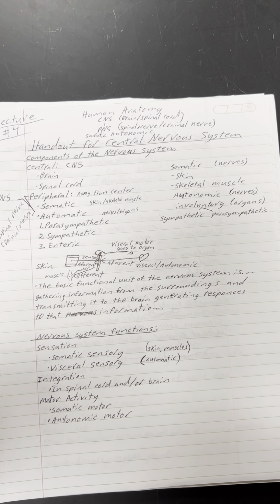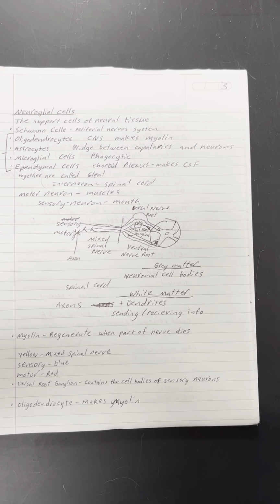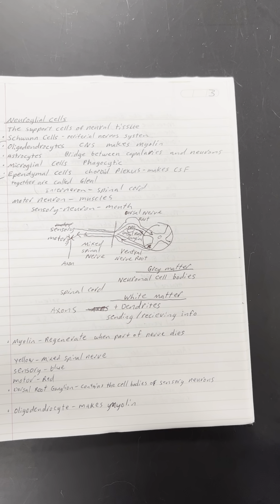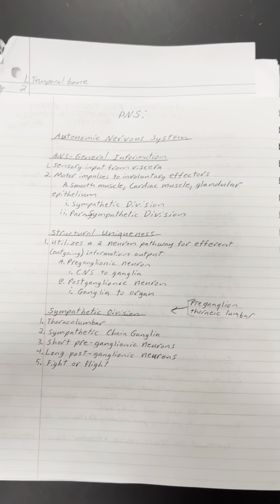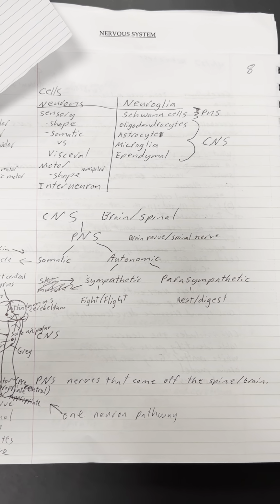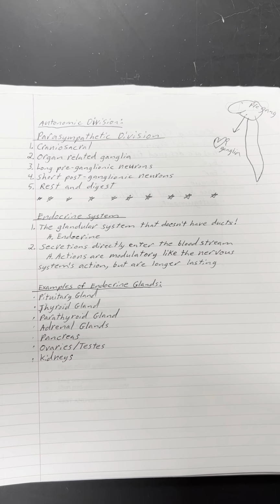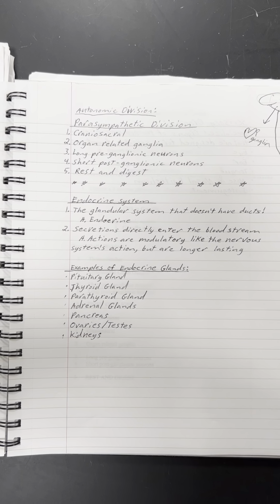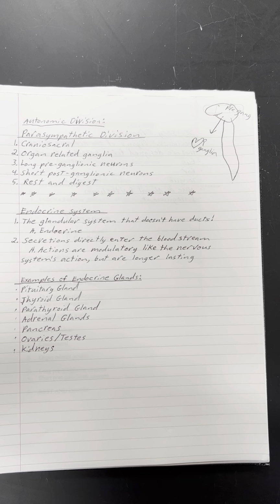Human Anatomy (CNS, PNS, ANS) nervous system